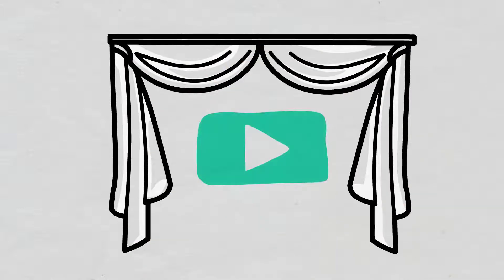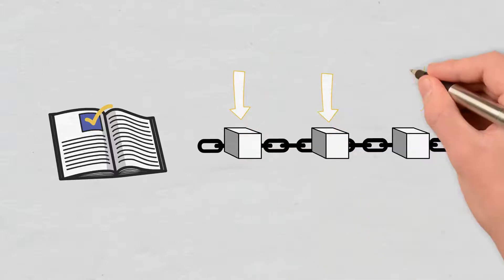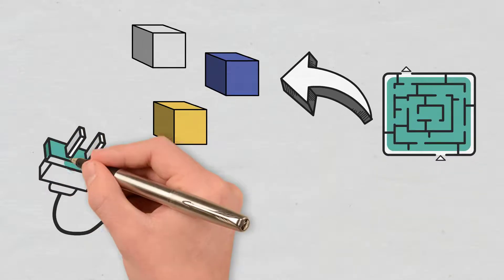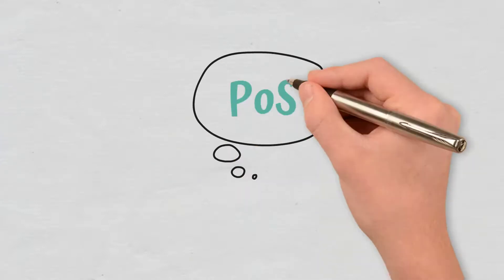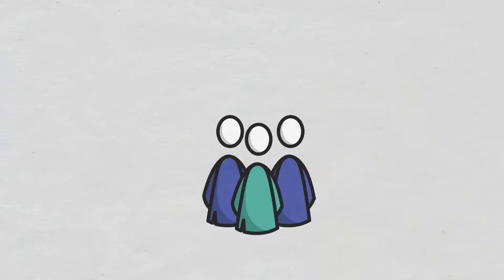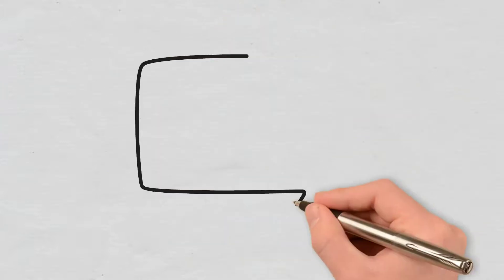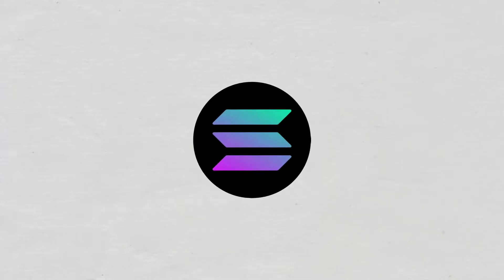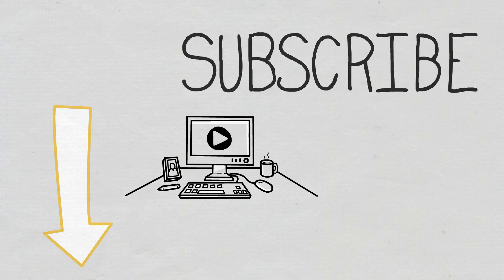Crypto Education: Consensus Mechanism explained for Crypto Beginners | Animation | Cryptomatics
In this video, we will explain Consensus Mechanism means, and the three most important types that you will encounter in this world.

Consensus mechanisms represent protocols that have the role of making sure that all nodes on the blockchain are synchronised with each other and that they agree which transactions can be added to the blockchain.

- CHAPTERS–

0:00 Intro
0:14 What is Consensus Mechanism?
0:52 Proof of Work
1:56 Proof of Stake
3:08 Proof of History
3:59 Conclusions
4:18 Outro

⛓️ 🔗 Useful Links 🔗⛓️